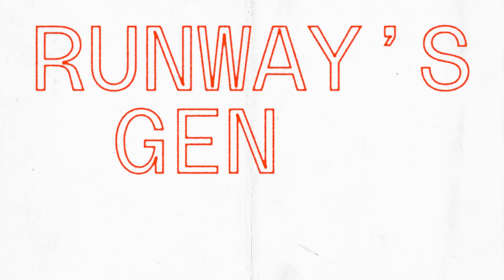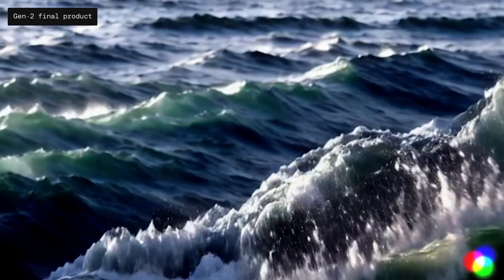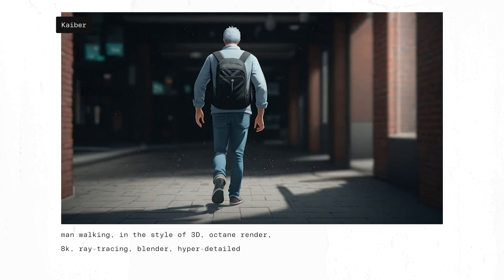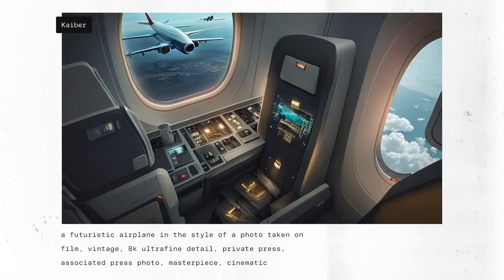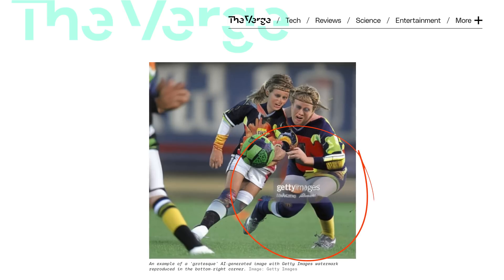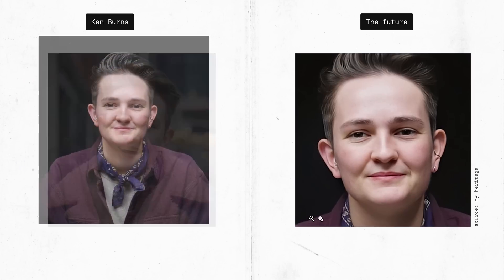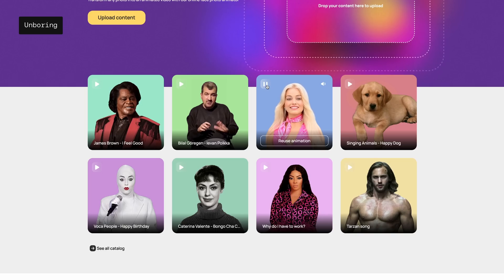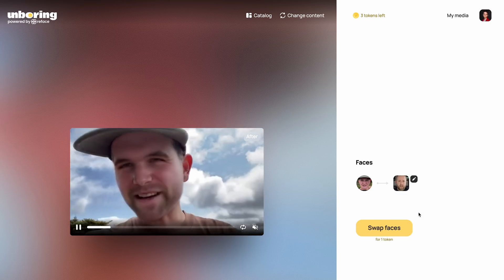5 web-based AI tools you should know about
Currently, the most sought-after application of AI video technology is text-to-video AI. The idea is anyone will be able to type a prompt into a text field and within seconds, or more likely minutes, a video will be created using an AI model. As a creator, the idea of my job so quickly being replaced by AI is terrifying, but as a tech nerd, I am intrigued. So I wanted to see how close we are to being able to simply type text into a website and receive polished video. In the latest episode of my YouTube series Full Frame, I tested five AI video creation tools, Gen-2, Kaiber, Deep Nostalgia, Synthesia, and Unboring, to see what the limits of our AI video creation technology currently are.

0:00 The current end goal of video AI tools
1:17 Runway’s Gen-2
2:12 Kaiber
3:54 Things you should know before using AI tools
5:15 My Heritage’s Deep Nostoligia
6:03 Synthesia
6:50 Reface’s Unboring
7:46 Where I stand on AI video tools